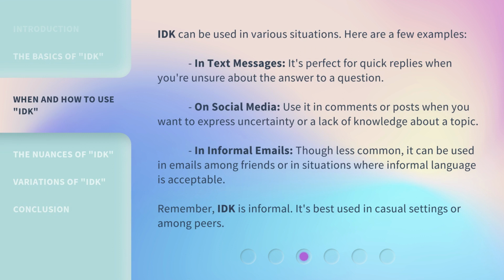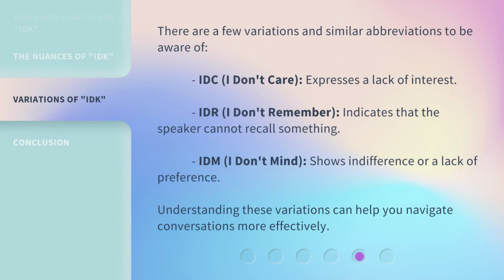Unraveling "IDK": A Guide to Internet Slang for English Learners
00:00 • Introduction - Unraveling "IDK": A Guide to Internet Slang for English Learners
00:36 • The Basics of "IDK"
00:57 • When and How to Use "IDK"
01:36 • The Nuances of "IDK"
02:04 • Variations of "IDK"